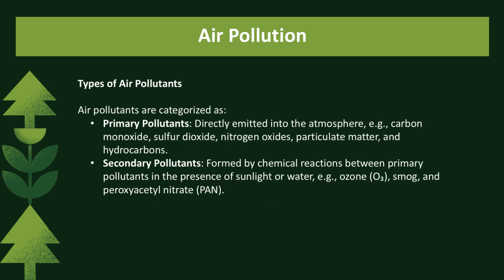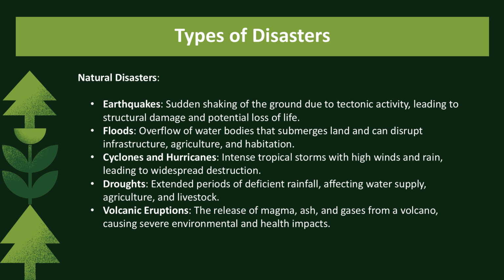Pollution & Disaster Management | Environmental Studies | Part 3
Discover the fascinating world of Environmental Studies through our engaging educational series! 🌎
🌟 What You'll Learn:

Key environmental concepts simplified
Climate change & its impacts
Biodiversity & conservation
Sustainable development
Ecosystem dynamics
Environmental challenges & solutions

📚 Perfect for students, educators, and anyone passionate about understanding our environment better! Join us on this educational journey to become environmentally conscious.

💫 Let's learn and grow together towards a sustainable future!